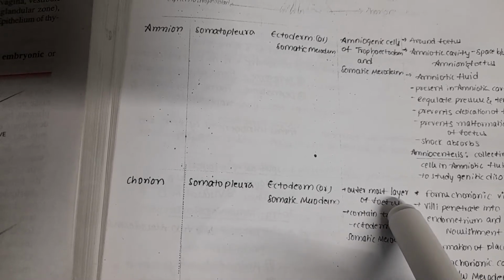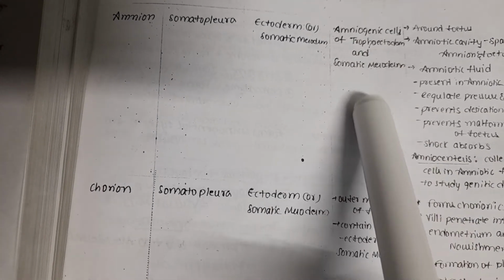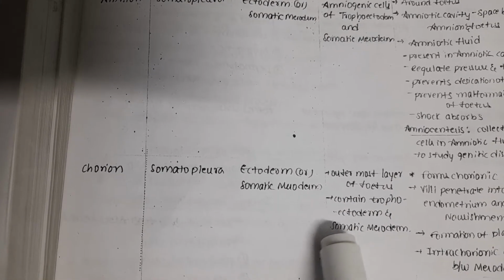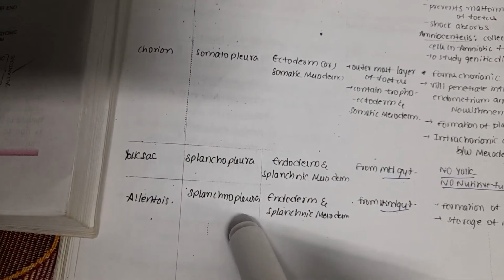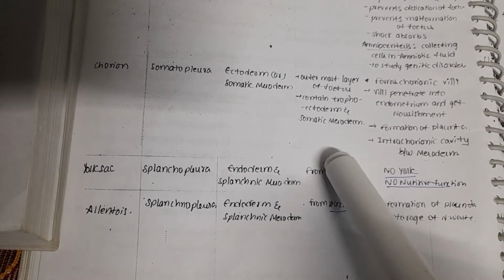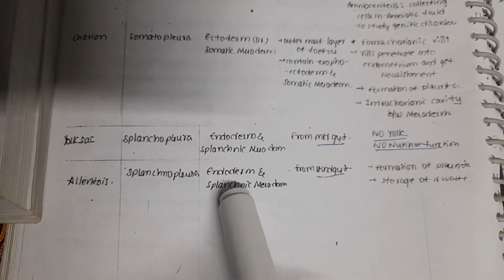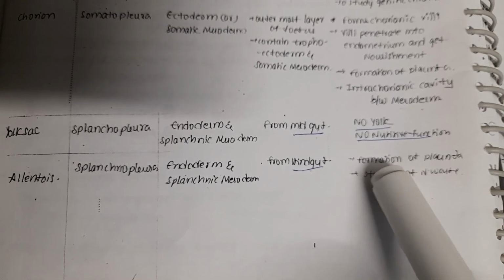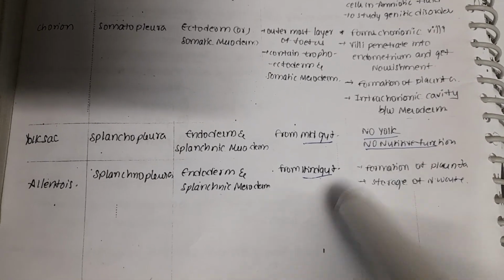Important topic for neet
Extra embryonic membranes